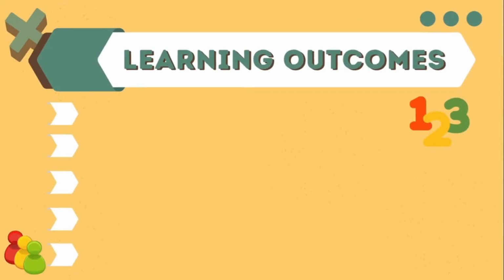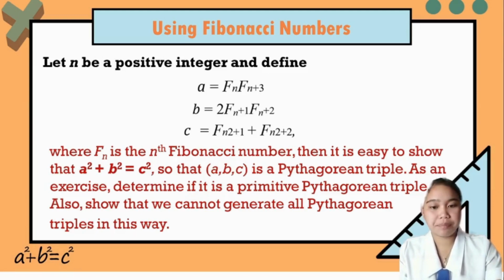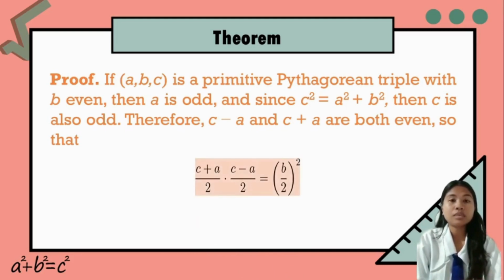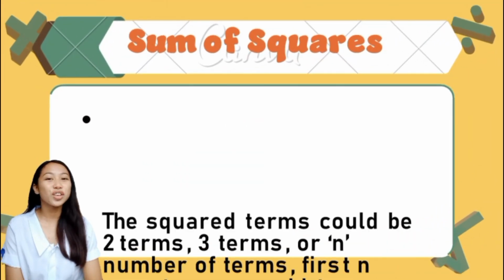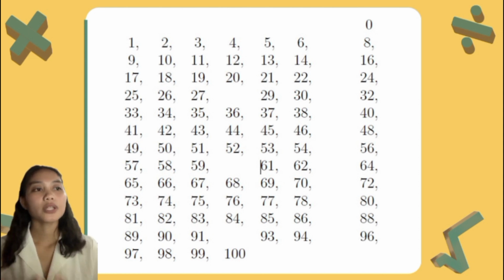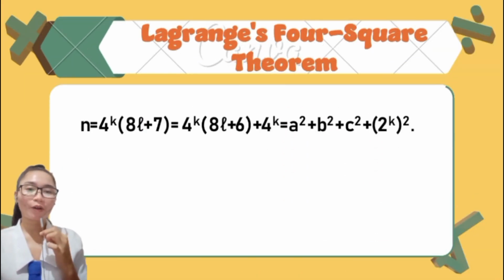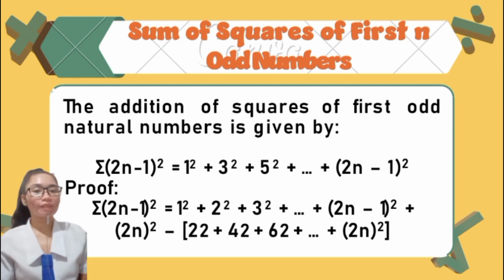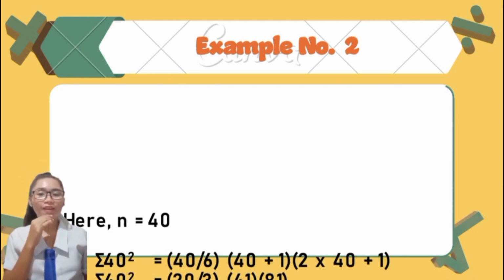Number Theory: Final Project- Research Report (Pythagorean Triples and Sum of Squares)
Group 2
Number Theory
Final Project
Research Report

Topic:
• Pythagorean Triples